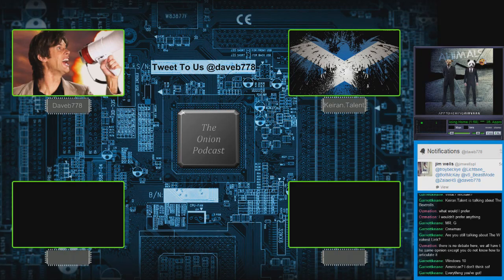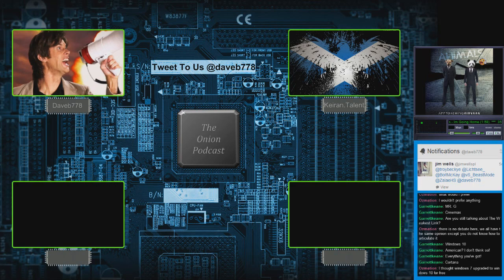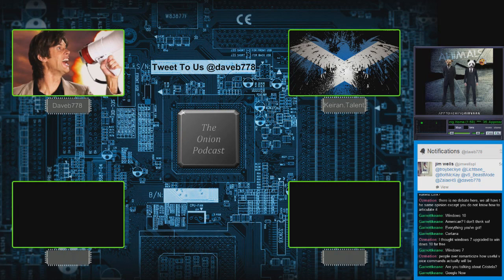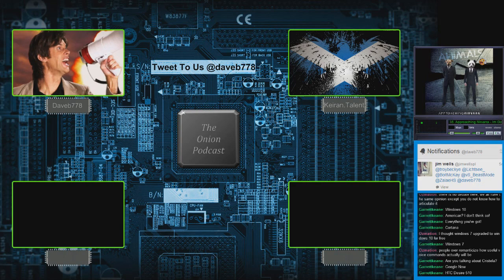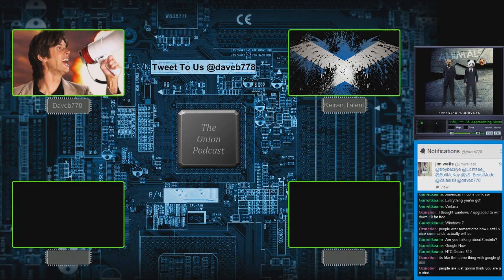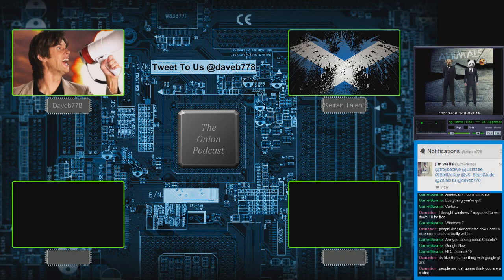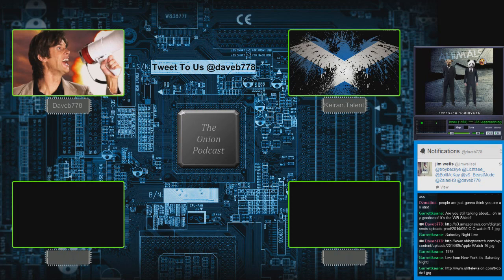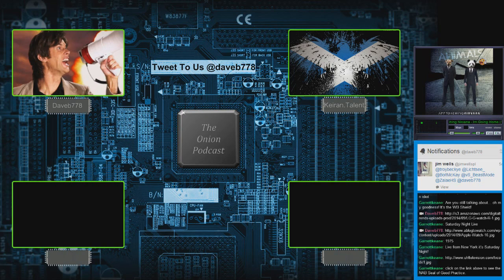The Onion Podcast Ep: 3b The 1965 Seal Of Good Practice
The second and final part to this week's episode of the podcast. Hope you all enjoy.

Virtual is Where We live.